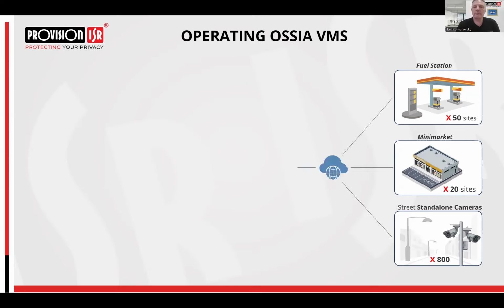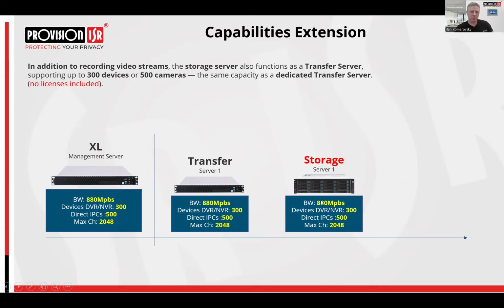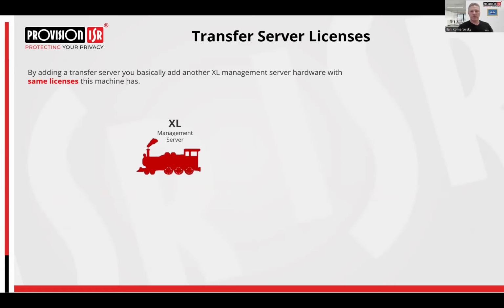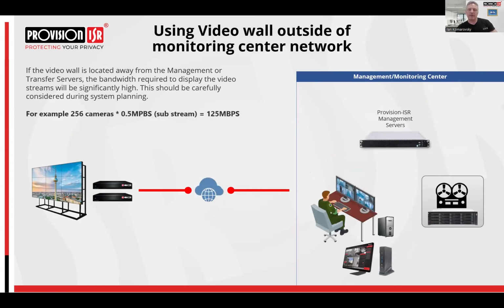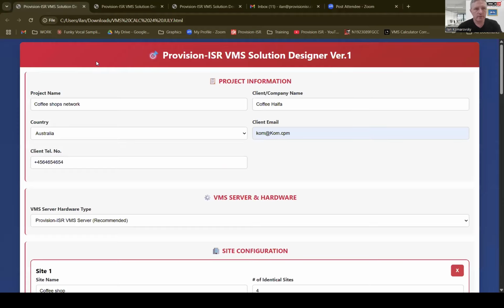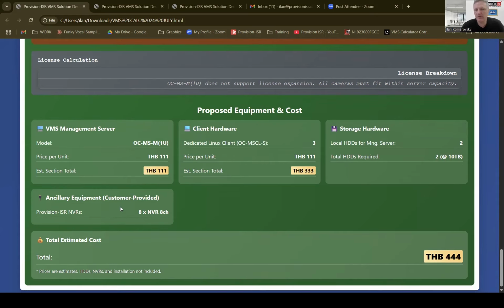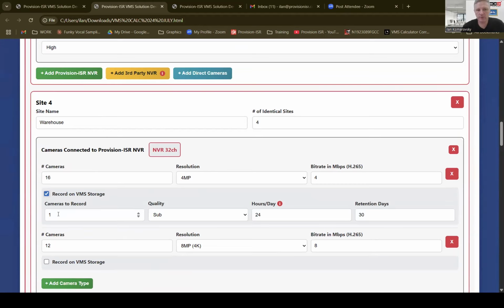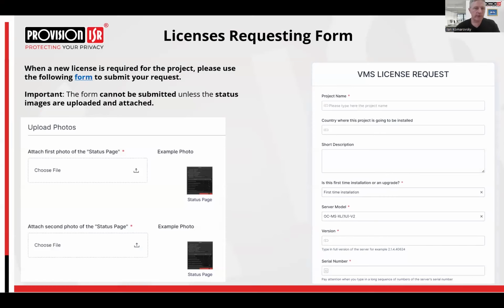Build the Perfect Ossia VMS Enterprise Solution | Full Webinar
In this in-depth webinar, we walk you through everything you need to know to design and scale a powerful, efficient, and reliable Ossia VMS enterprise solution.

Whether you’re planning a complex surveillance system or just want to understand the key principles—this session gives you the practical tools to get it right.

🔍 What you'll learn:

* Establishing a fundamental understanding of Ossia VMS
* Identifying major bandwidth consumers
* Clarifying channels vs. devices
* Knowing when and how to expand your system
* Breaking down licenses, including 3rd party integration
* Understanding server hardware limitations
* Planning your storage setup effectively
* How to use the new Ossia VMS Enterprise Solution Tool to simplify and automate your project design

💡 Learn how to build smarter with Provision-ISR's latest planning tool—designed to help you automate the specification process, avoid bottlenecks, and confidently scale your Ossia VMS solutions.

👇 Watch now and take your projects to the enterprise level!